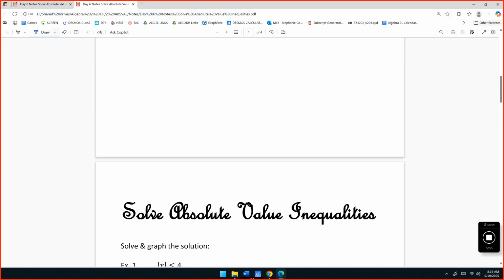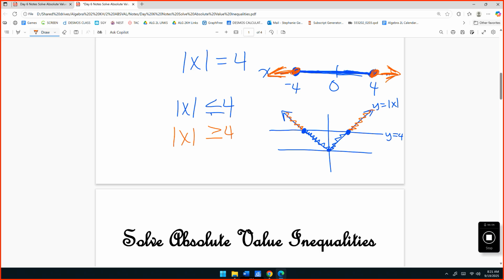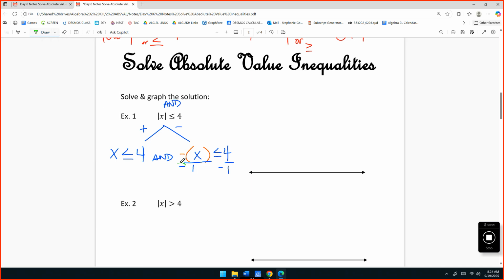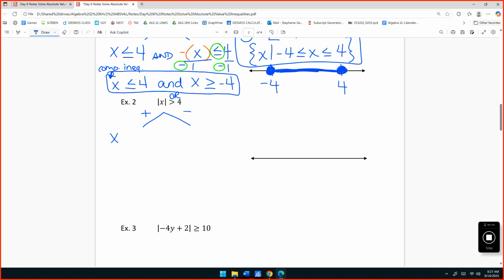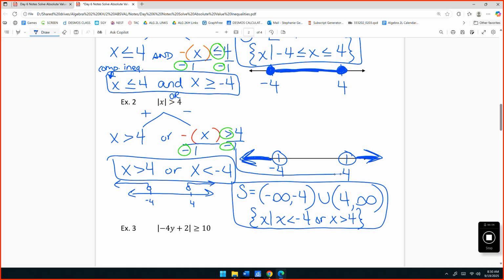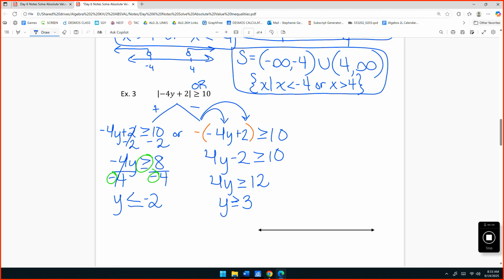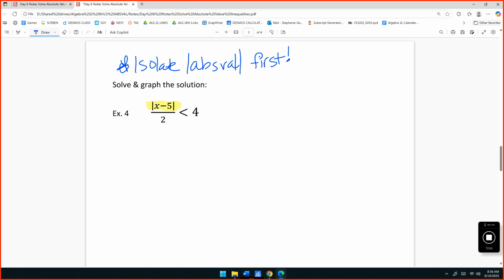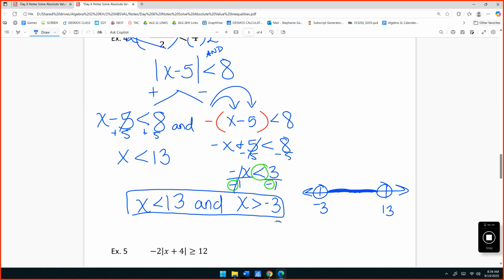Absolute value inequalities k part 1